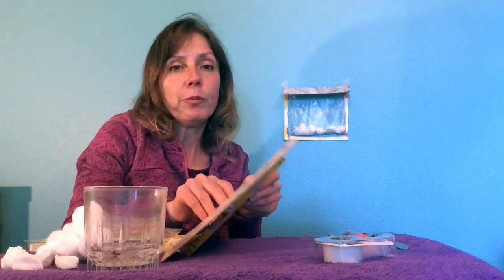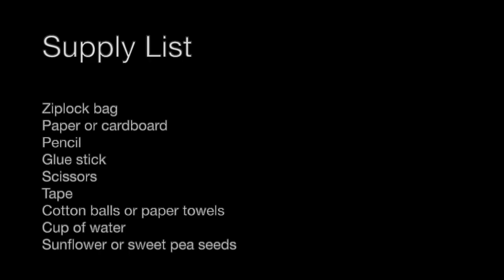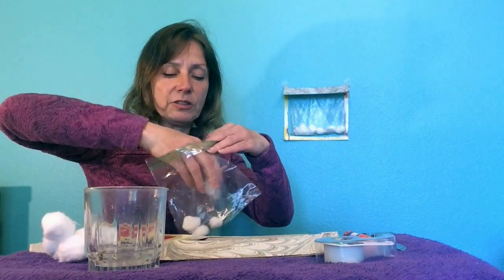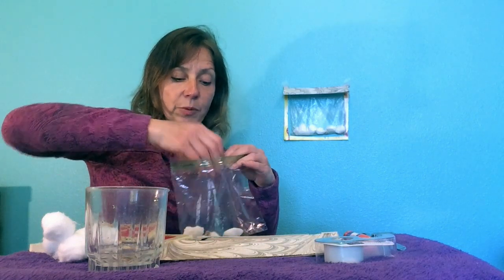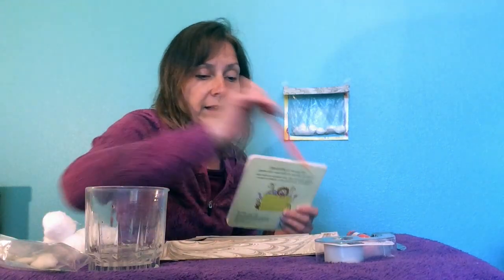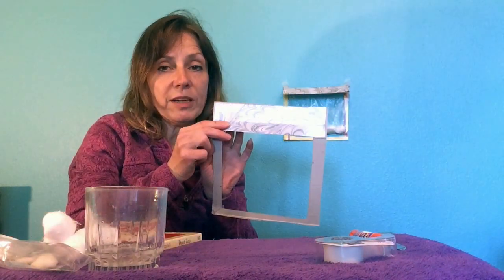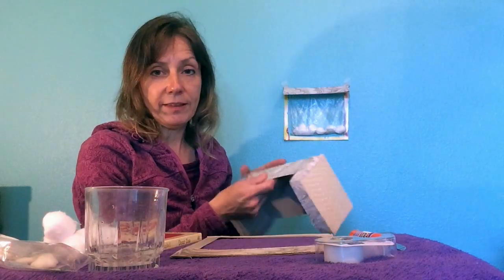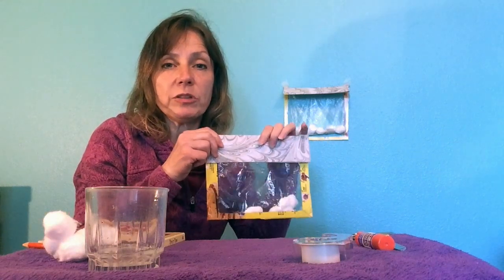DIY Sprout House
Sandy shows you how to make a your own little greenhouse where seeds can grow!